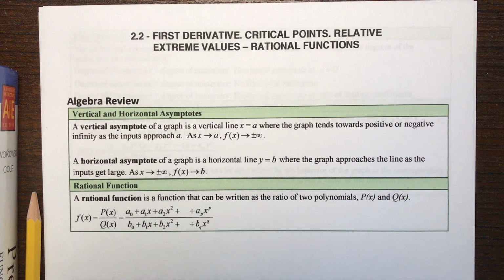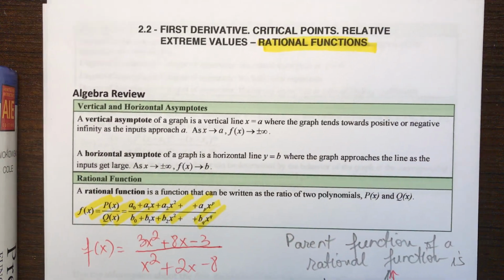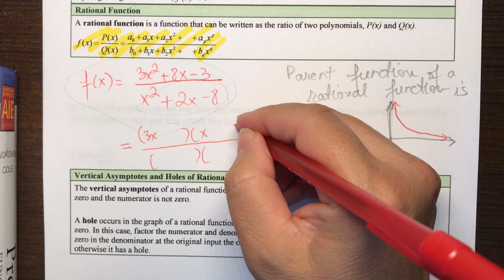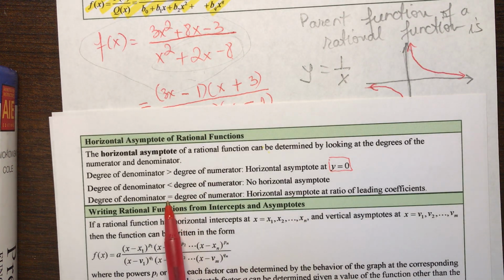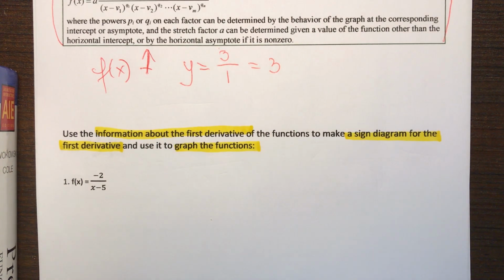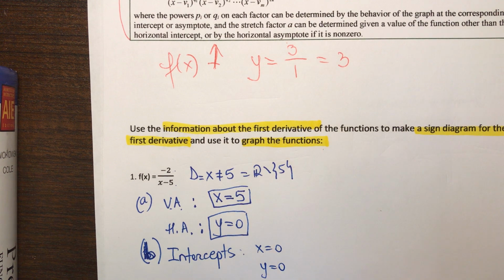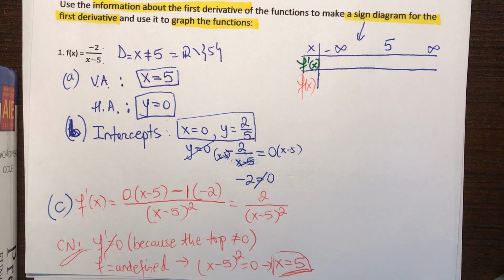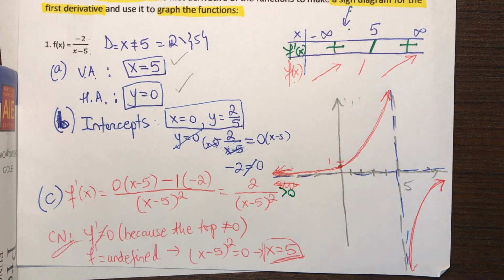Math 47 section 2.2—1